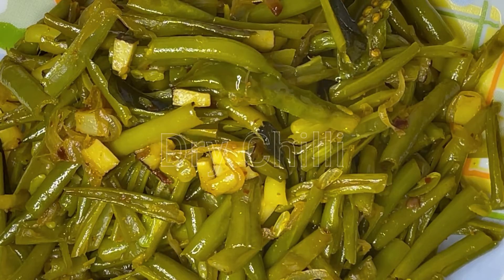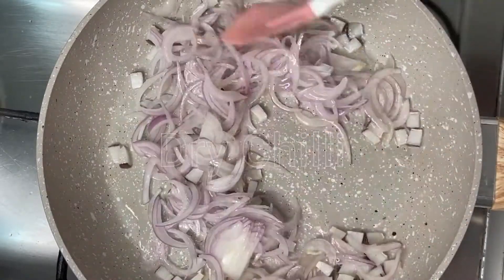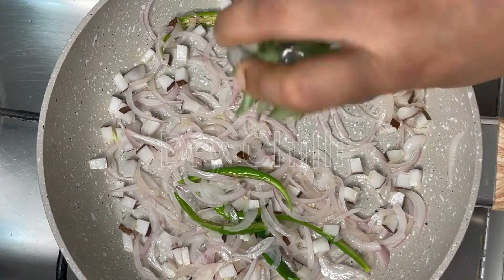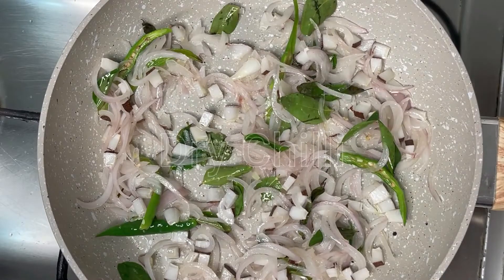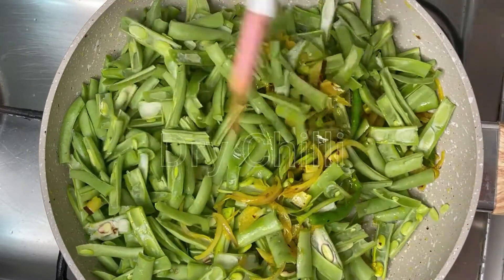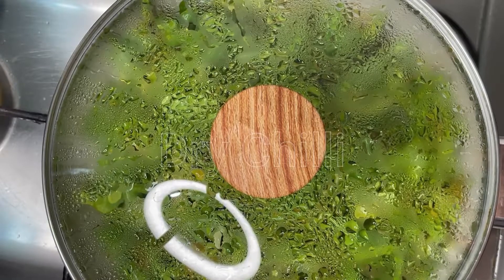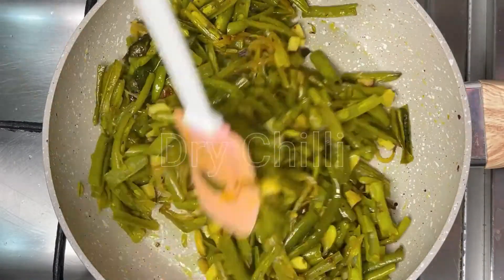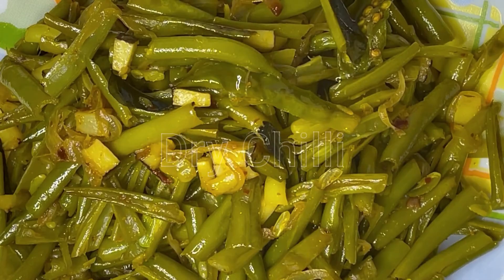Beans mezhukkupuratti kerala style - beans mezhukkupuratti - beans recipe malayalam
Beans mezhukkupuratti / beans stir fry is popular kerala side dish.Beans mezhukkupuratti is healthy side dish.Enjoy this simple mezhukkupuratti with your rice